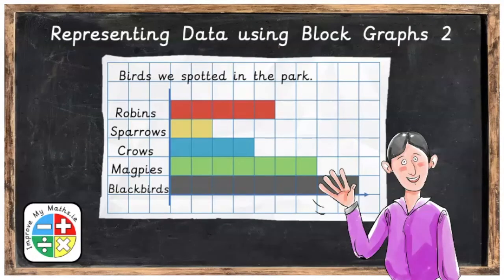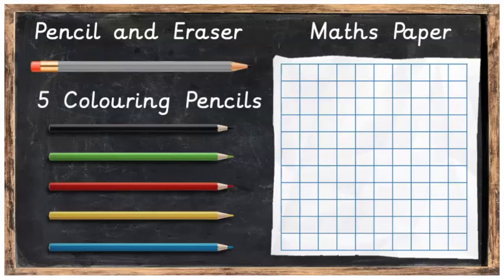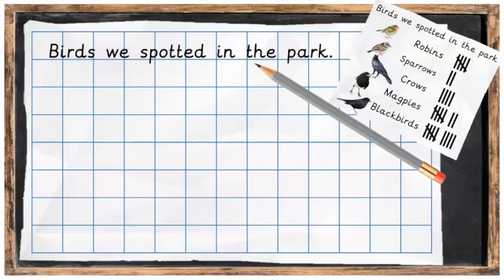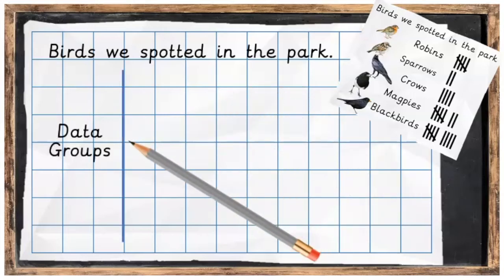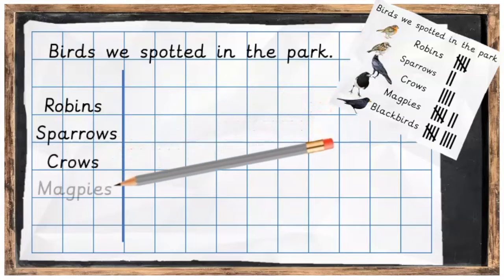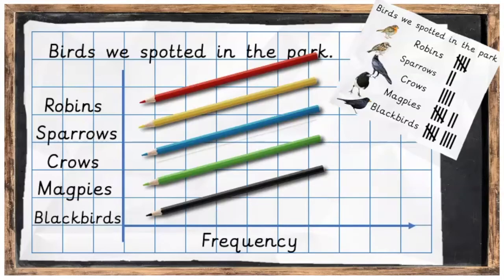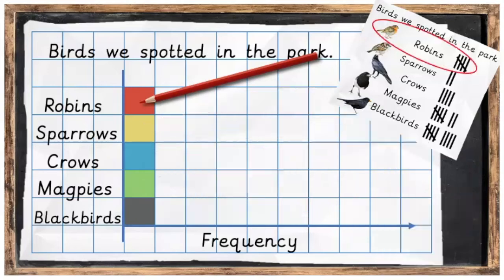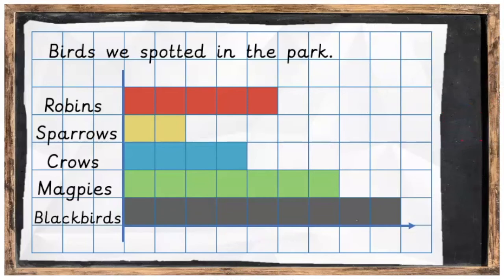How to show data using block graphs - Video 2 Make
Part 2 of 3:

In this lesson we will be making Block Graphs to record and represent data.

This topic is part of the Representing and Interpreting Data area of maths and it is suitable for children who are 8 years and older.

The topic is explored through the topic of bird watching.

The lesson is designed to be hands on and the children can complete this activity themselves with a pencil, maths paper and colouring pencils.

Follow ImproveMyMaths on

These maths lessons are suitable for children who are 8 years and older:

Third Class Maths Ireland
Year 4 Maths England
Year 4 Maths Wales
Primary 5 Maths Scotland
Primary 5 Maths Northern Ireland
Year 5 Maths New Zealand
Year 3 Maths Australia
Class 3 Maths India
Grade 3 Maths USA

Images for video obtained from a premium license.